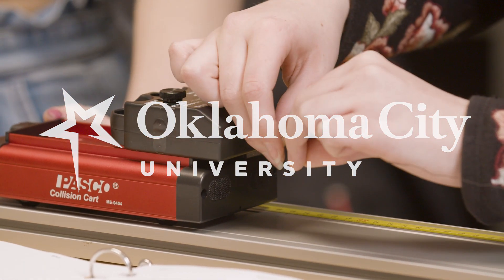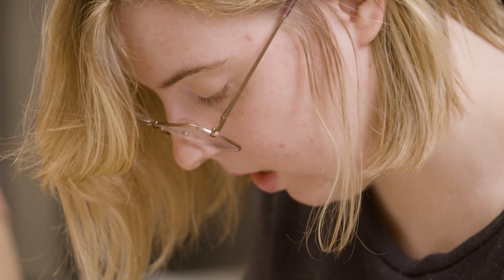Pre-Engineering Degree at OCU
Oklahoma City University is proud to partner with Washington University in St. Louis to offer this “3+2” dual degree program. Students will complete three years of a liberal arts foundation along with rigorous science and math courses.

Qualified students can then transfer to Washington University in St. Louis to complete 2 years of engineering coursework. These students will earn two undergraduate degrees—a B.S., Pre-Engineering Studies degree from OCU and a B.S., Engineering from Washington University in St. Louis.

Meet OCU.

As a top liberal arts & sciences university, Oklahoma City University has been leading students to their creative edge for more than a century. We are a diverse community of academic achievers, big thinkers, independent spirits, and dedicated artists. At OCU, students from across the globe follow their passions and excel in the sciences, religion, business, nursing, and the performing arts. Discover why Oklahoma City University is such a great place to learn, live, and call home.